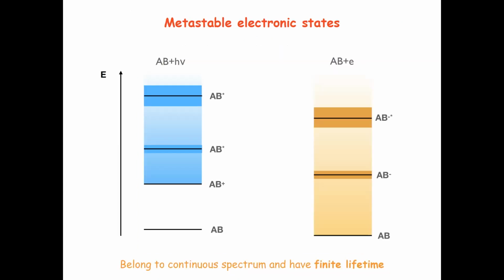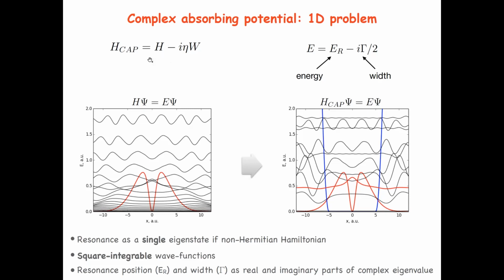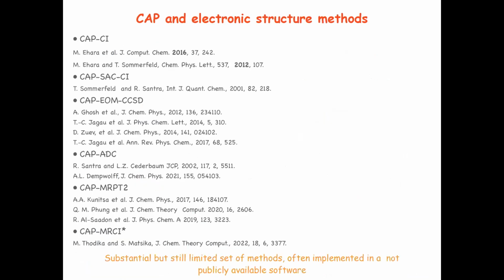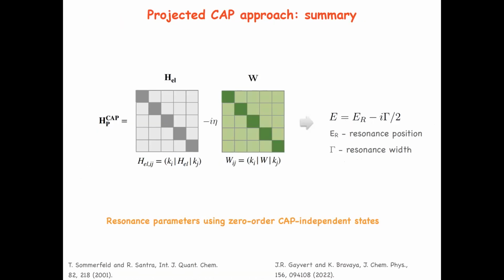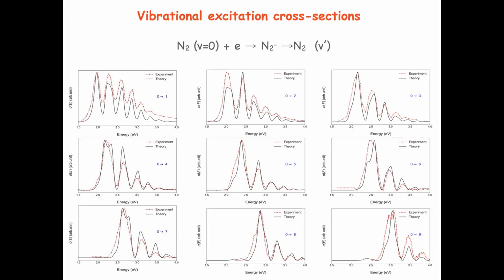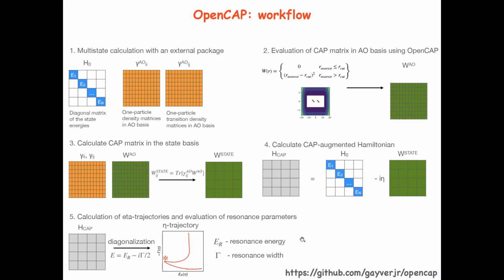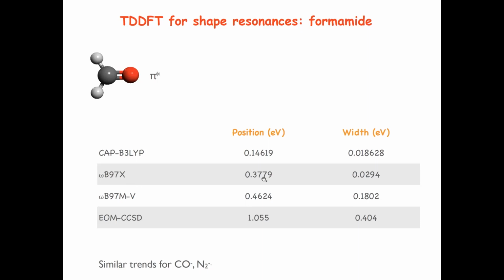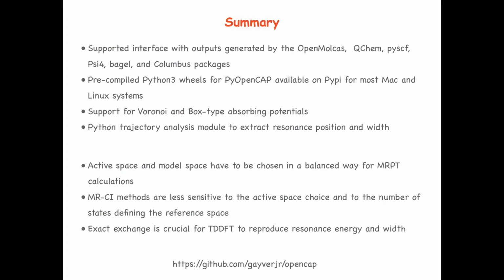Multireference methods for Electronic Resonances | Ksenia Bravaya